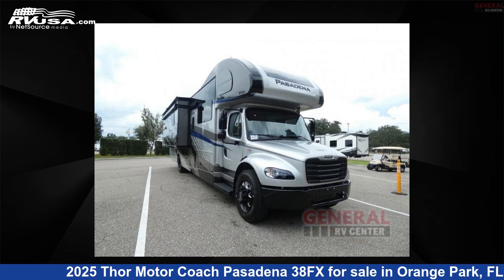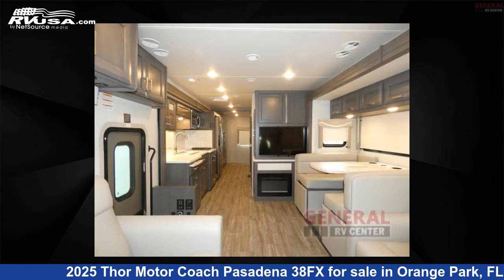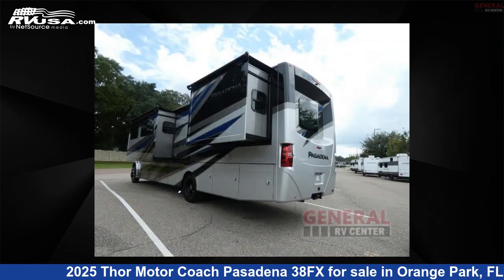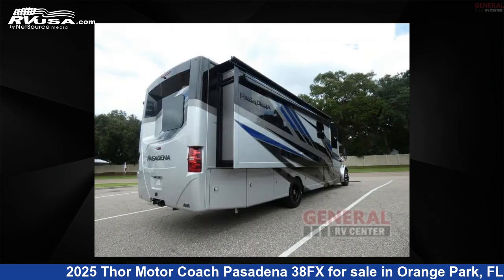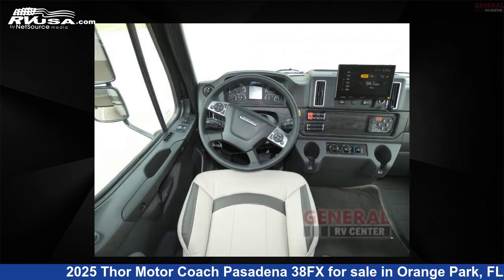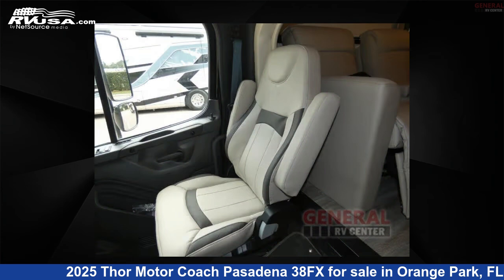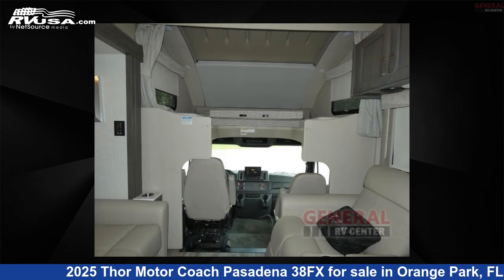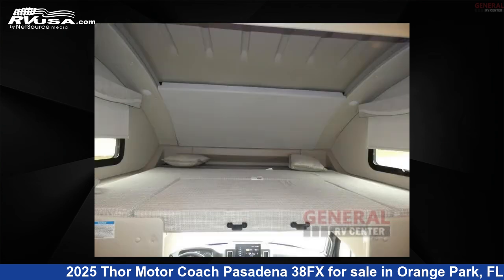Beautiful 2025 Thor Motor Coach Pasadena Super C RV For Sale in Orange Park, FL | RVUSA.com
This 2025 Thor Motor Coach Pasadena 38FX is a Super C RV. It is located in Orange Park, FL 32073 and is offered for sale by General RV Center. This New Thor Motor Coach Is 39' 0" in length and features sleeps 6, Slideout, and 100 gal fresh water capacity. The floorplan layout of this Super C features Bunk Over Cab, Outdoor Entertainment, Rear Bedroom. This 2025 Thor Motor Coach Pasadena 38FX is built on a Freightliner S2RV chassis.